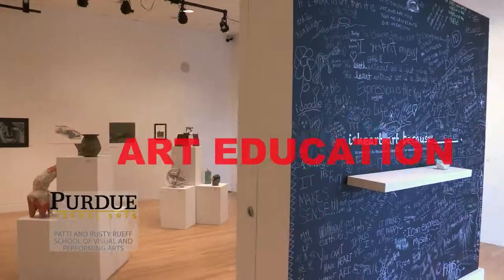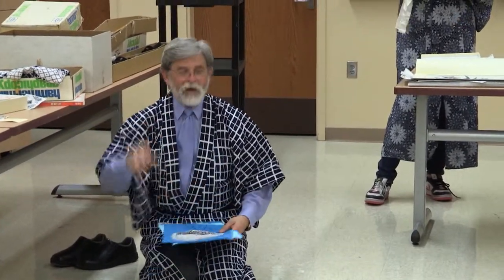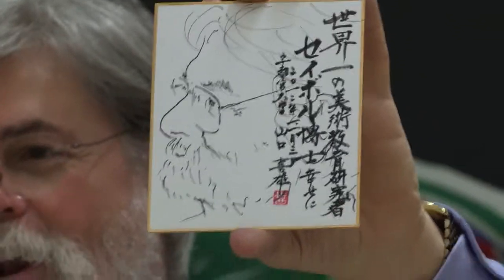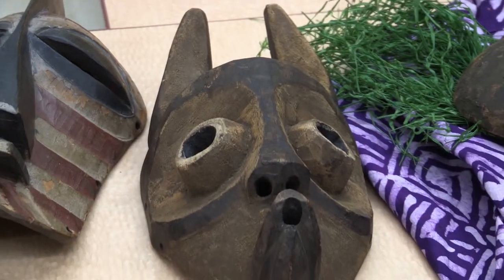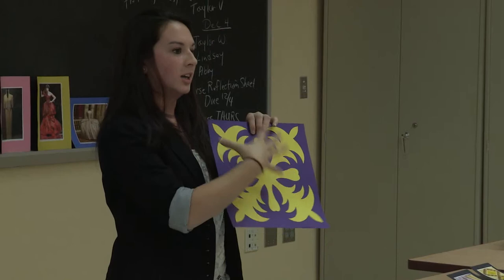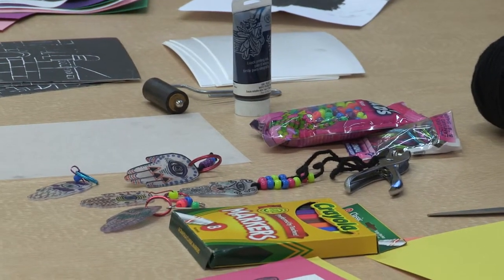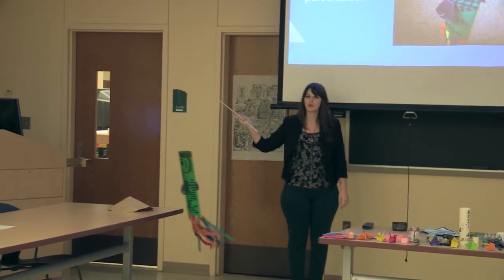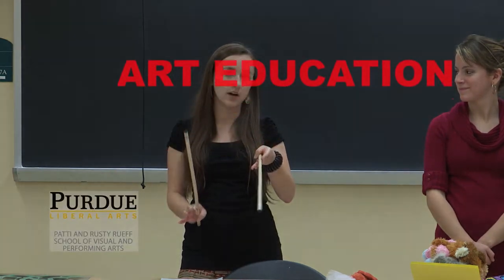Purdue University Art Education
Students in Purdue's art education program develop a broad understanding of the visual arts and the desire to communicate this understanding to others. The program provides a solid foundation in the liberal arts as well as specialized skills in studio arts, curriculum planning, teaching strategies, and verbal communication.

Course work provides a balance between the theoretical and practical needs of prospective teachers. Throughout the program under the supervision of art education faculty members, students receive practicum experiences by observing in the public schools.

The art education degree meets both state and national certification standards. The program is approved by the National Council for the Accreditation of Teacher Education, which permits Purdue graduates to teach in other states. While many students find fulfillment in teaching, others use their background in art education to pursue careers in supervision, administration, and other leadership roles in art education.

 Art education attracts students with a strong interest in art and a desire to work with people. Graduates often choose to become art teachers in public and private institutions such as elementary and secondary schools, museums, and other institutional settings.